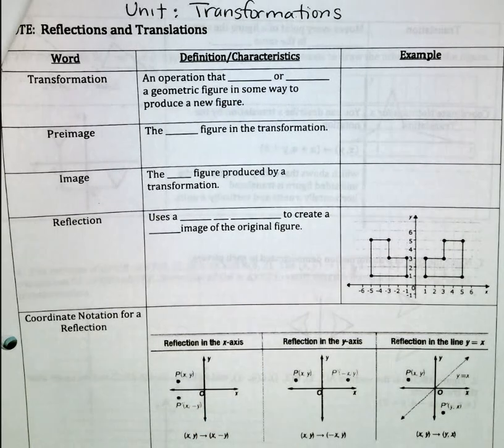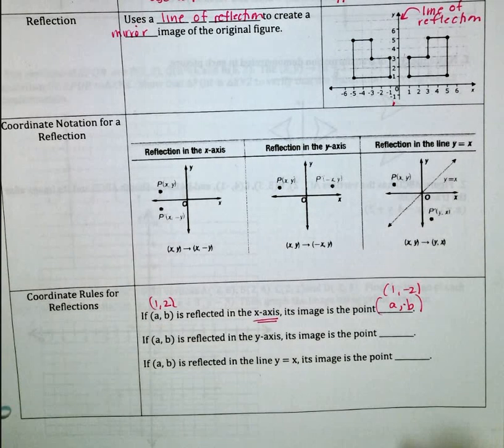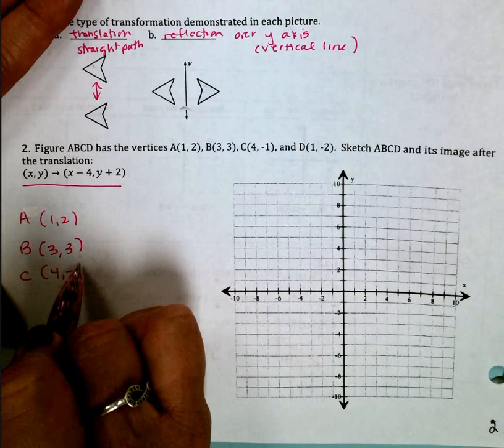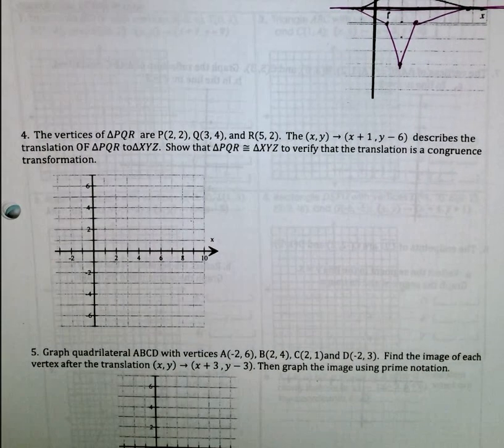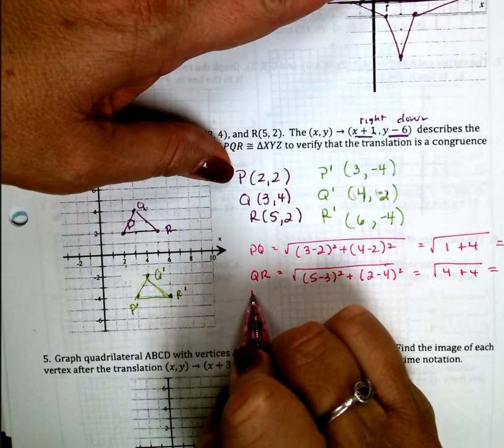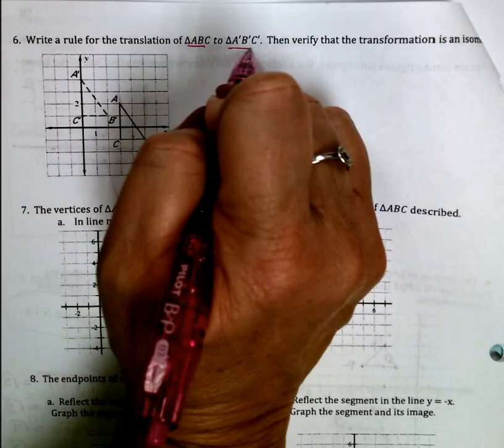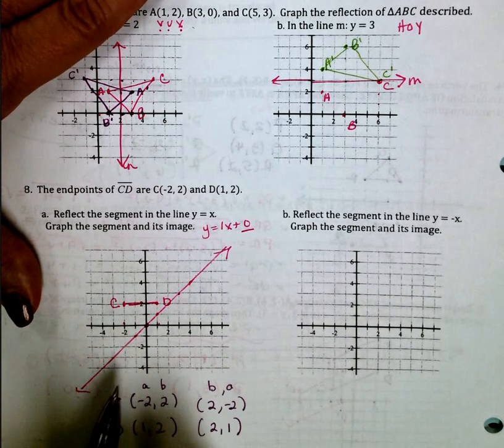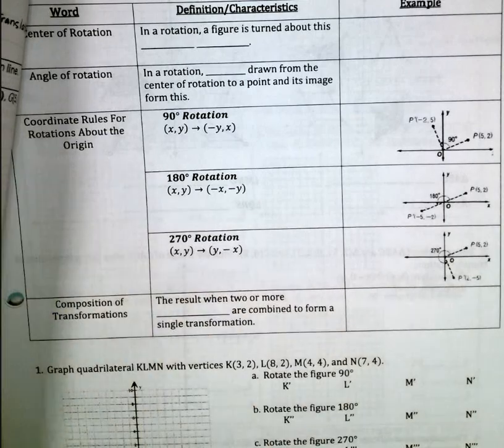Transformations translation and refection